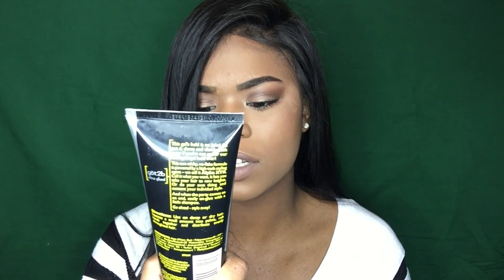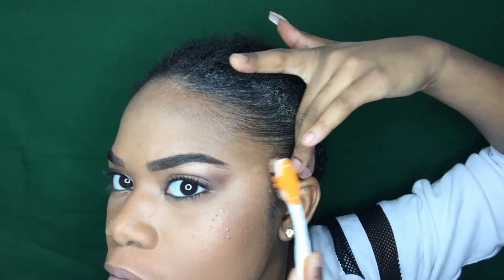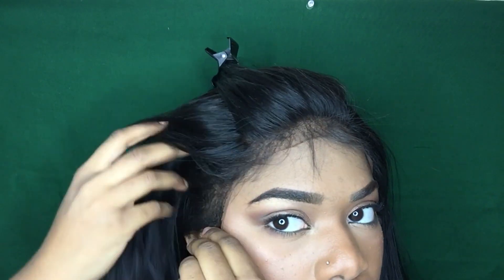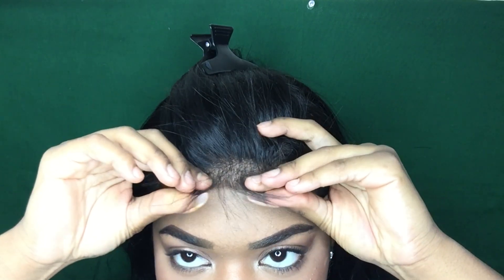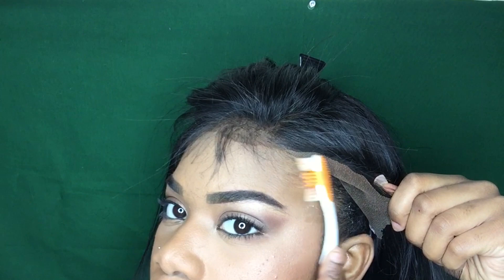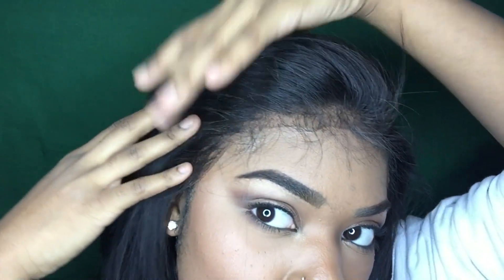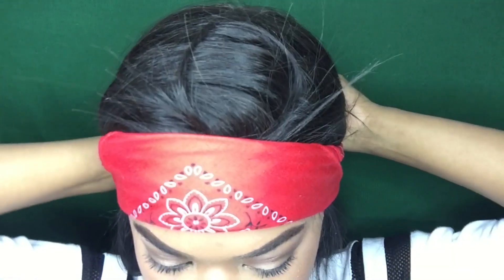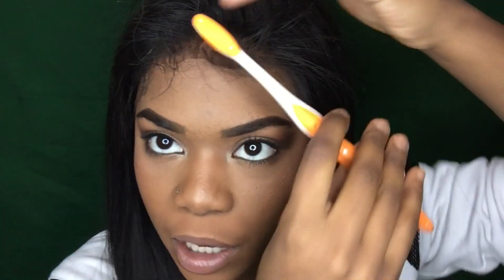HOW TO SECURE A LACE FRONTAL WIG | GOT2B GLUE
Hey guys, so this is just a follow up video following my last wig related upload. Let me know if you guys would like to see more wig videos from me!
LINK TO HOW I MADE THE WIG